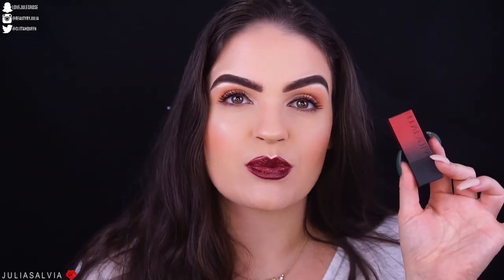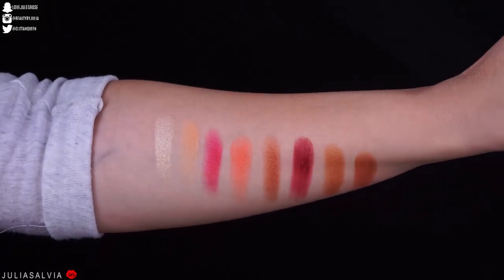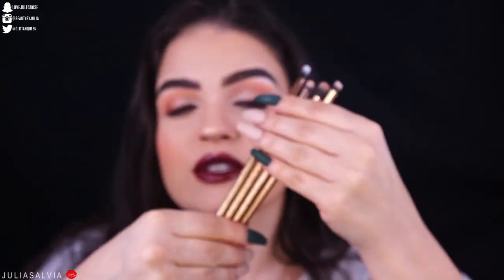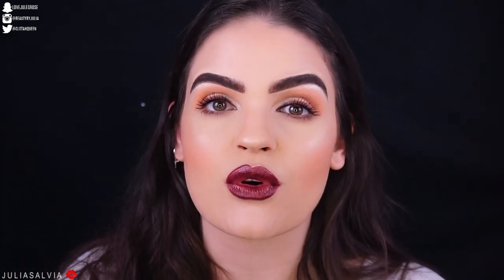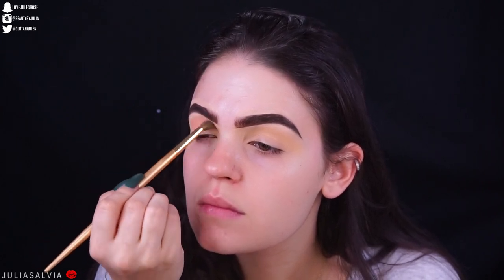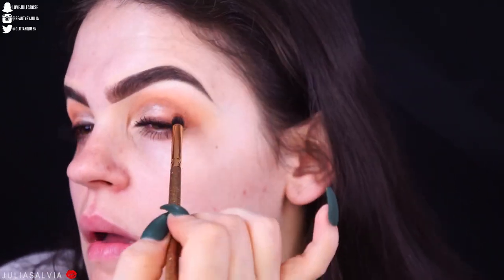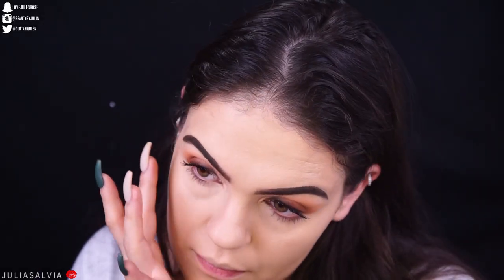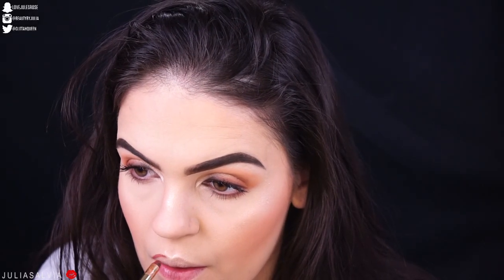BOXYCHARM November 2018 Unboxing, Review, & Tutorial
juuuuusst a little late here, but i figured i did the look, so here ya go!

HI GLITTAHFAM ! ❤

Periscope: @juliasalvia

Code: "JULIA"